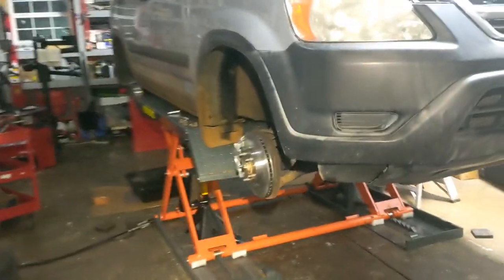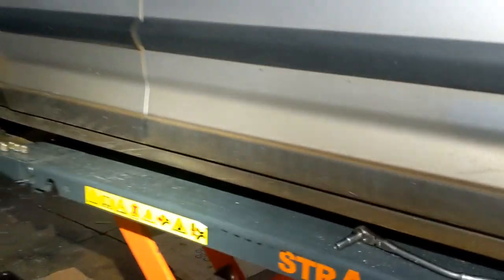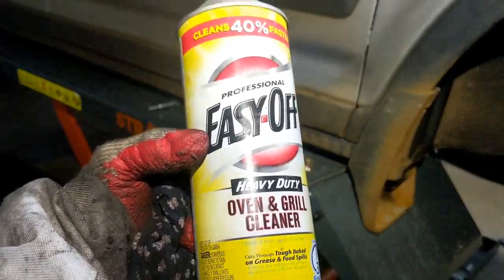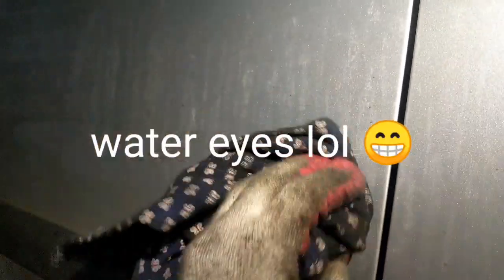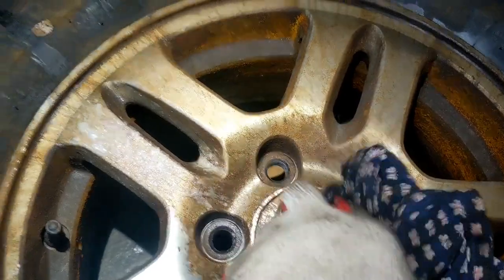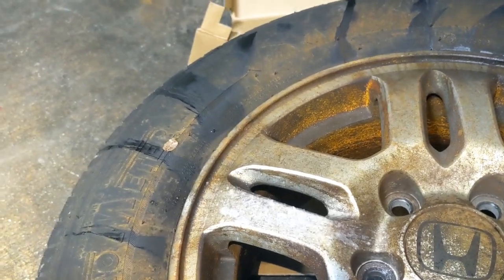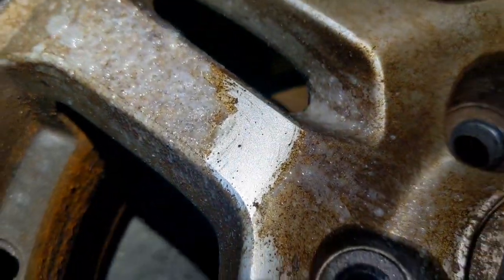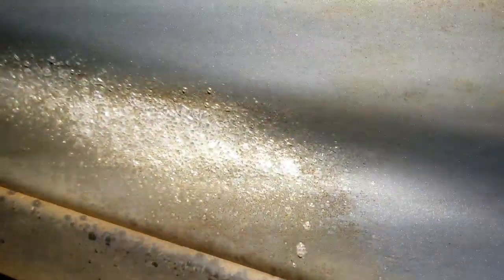How to Remove Brake Dust / Rust from Car Paint and wheels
This is how you get the rust out the most efficient way!